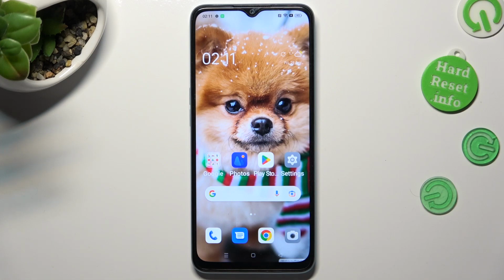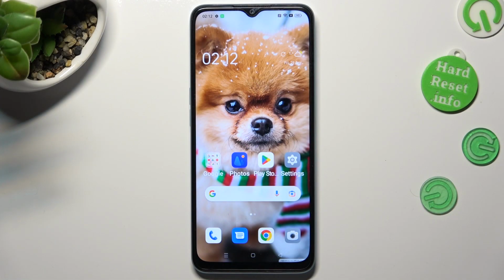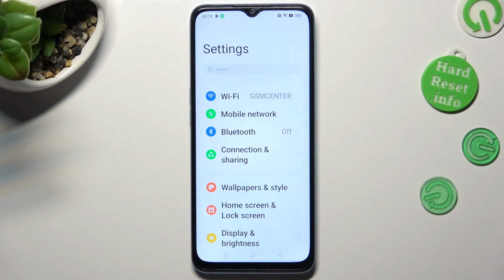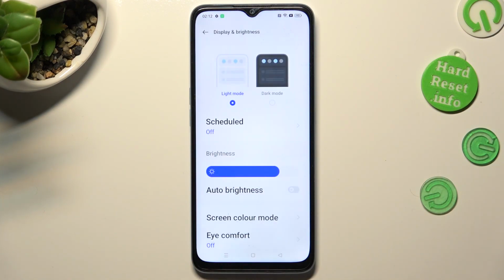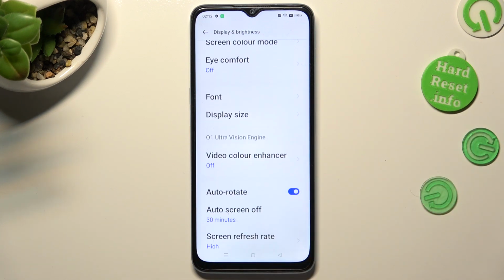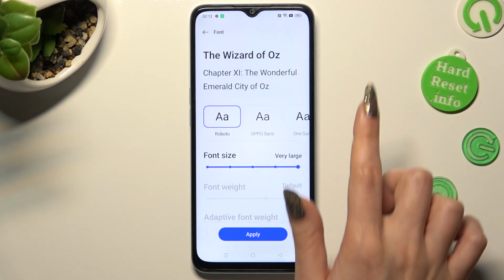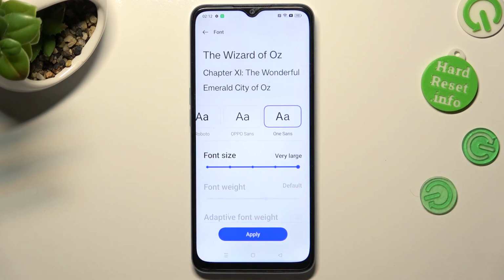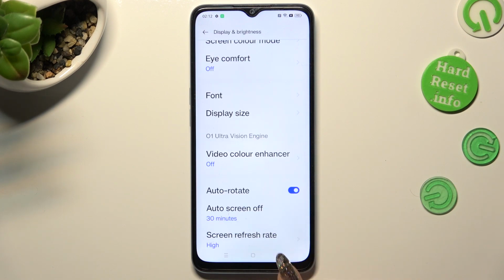How to Change Font Style on Oppo A78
Find out more about managing font style in Oppo A78:
Hi, there. In this tutorial, we will showcase how to modify the font style on your Oppo A78 device. Our expert will direct you to the Font section and provide a demonstration on selecting a new font style from the options provided. Thank you for choosing to join us. If you want to know more about your Oppo A78, visit our YouTube channel.

How to change the font style in Oppo A78? How to apply new font in Oppo A78? How to access the Font Menu in Oppo A78?